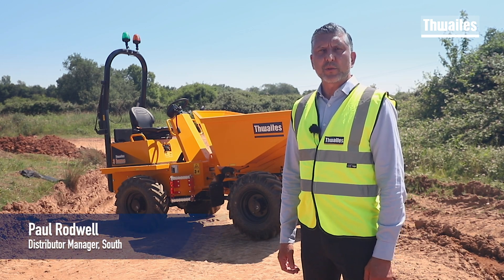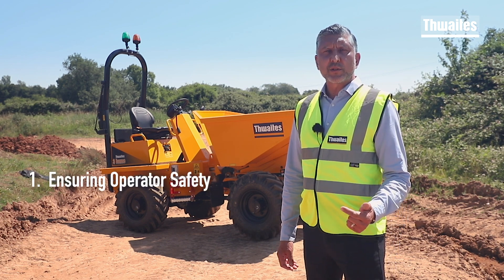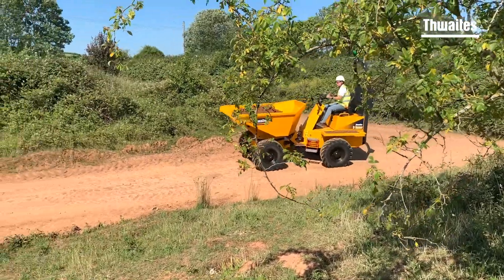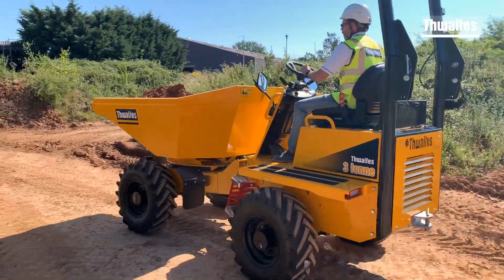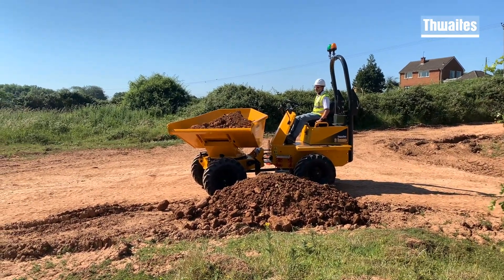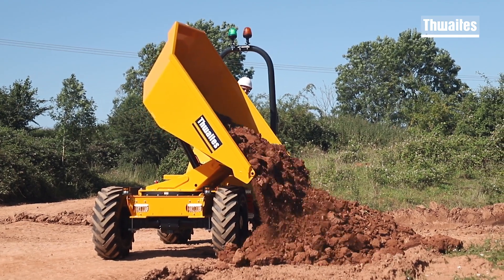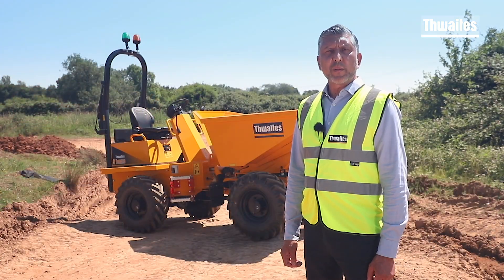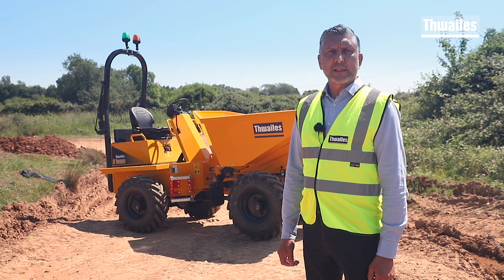Thwaites 3-tonne dumper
Manufactured with contractors and hirers in mind this 3-tonne machine is available as a Hi-Swivel, Power Swivel and Front Tip with a Manual or Hydrostatic Transmission.